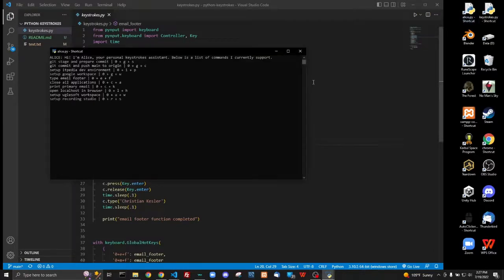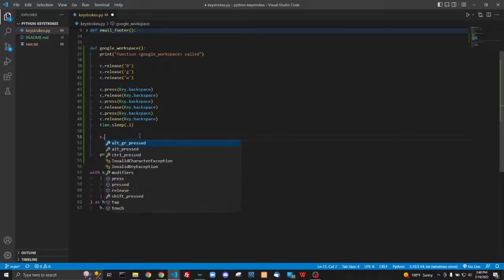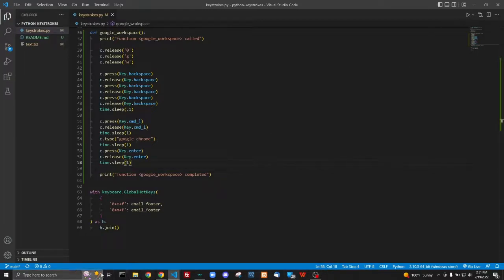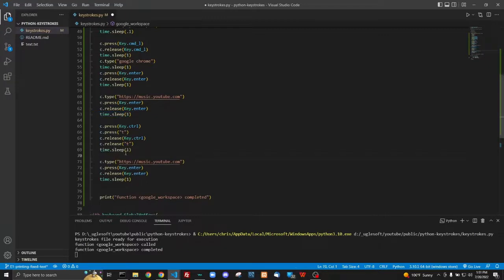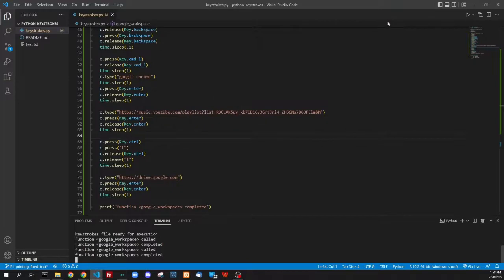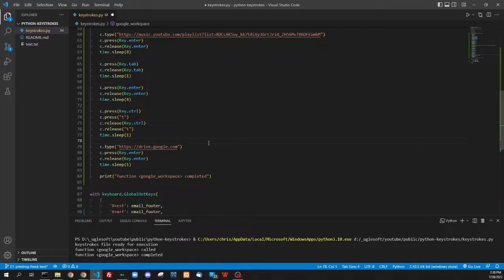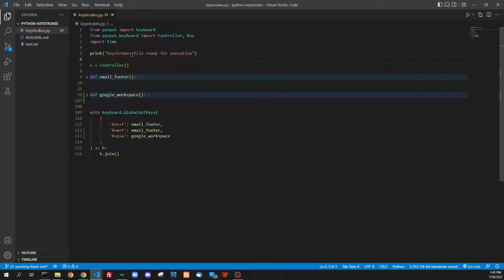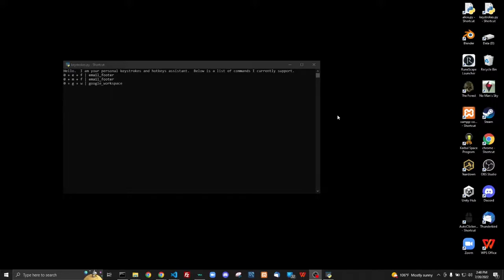Python Keystrokes and Hotkeys #2 - Working with Applications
Uglesoft is devoted to knowledge, wisdom, perspicacity and erudition.  The tutorials on this channel are intended to teach complex material in a digestible manner while leaving the viewers who follow along with a practical finished product.  We believe that learning to code with solutions and applicable projects in mind yields a far greater return on investment than learning to code for it's own sake.
Have you ever wanted your computer to do things automatically for you?  If you are like me, you have a fixed set of applications and browser tabs you use for a specific task.  In our free tutorial below, you’ll learn how to improve your Keystrokes and Hotkeys Python file so it can open the Google Chrome browser, set up multiple tabs with predefined urls, and navigate into those pages to execute a keystroke (to start playing music for example).  Once you have these skills under your belt, you can start creating your own custom functions that are capable of accomplishing anything that can be accessed via keyboard; it’s a very powerful efficiency and automation tool.

If you have some talent with programming but haven’t found a use for it, are a seasoned developer who needs a hotkey program, or are looking to take your first steps with the Python language, this tutorial series will help you develop those skills while building a powerful tool for yourself.